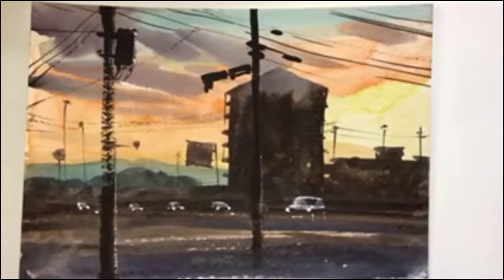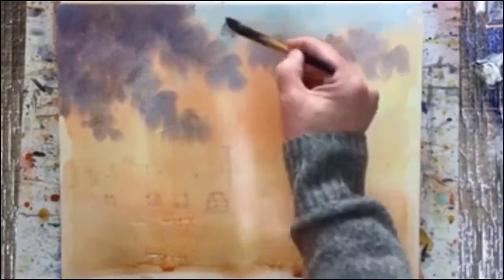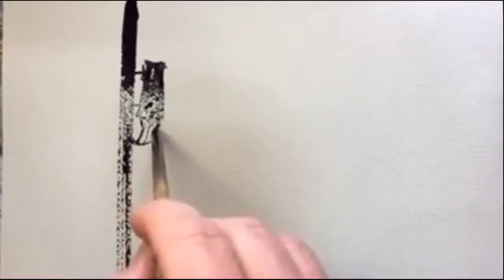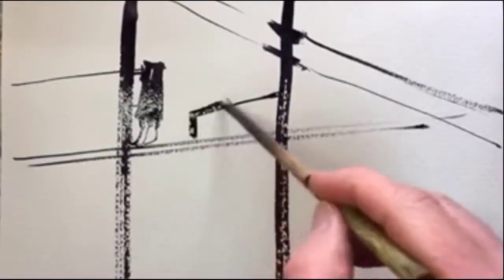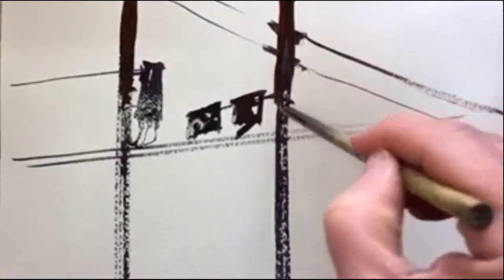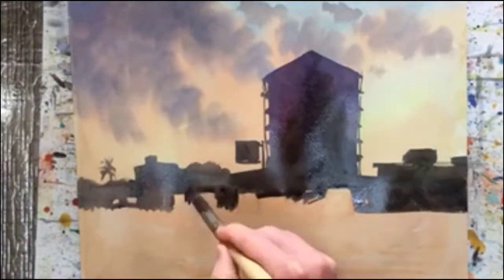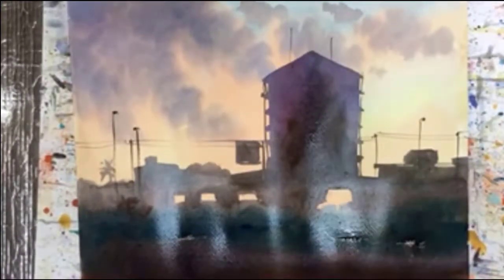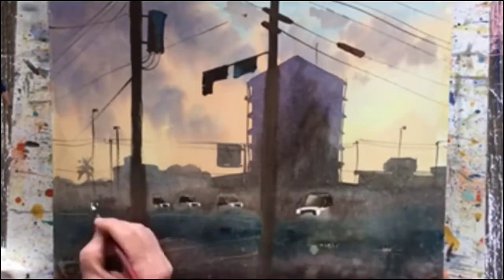Dramatic watercolor painting of a city scene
One of my most enjoyable painting subjects is city scenes.

I mostly do landscape paintings of Japan.

But I do have some paintings of England, Wales and Spain.

And if you want to learn watercolor painting then I have an extremely thorough step by step course that will take you from beginner to professional artist.

There are many lessons and you have the chance to paint a wide variety of landscapes and subjects.

Also you are not on your own. You have the option to show me each of your paintings and get my help and encouragement.

That's all and happy painting,

Gareth.